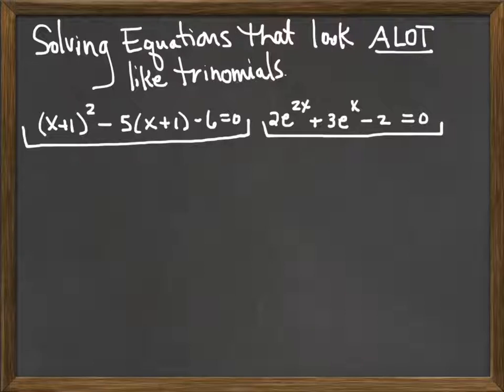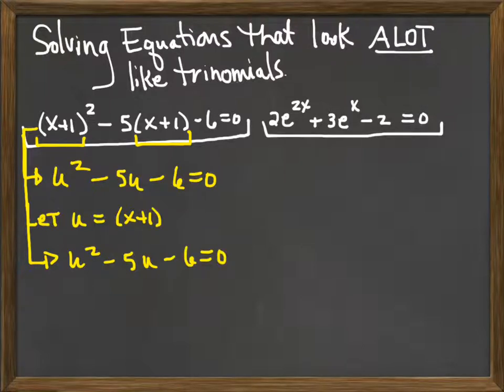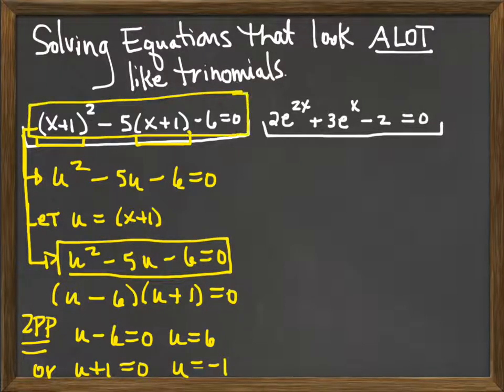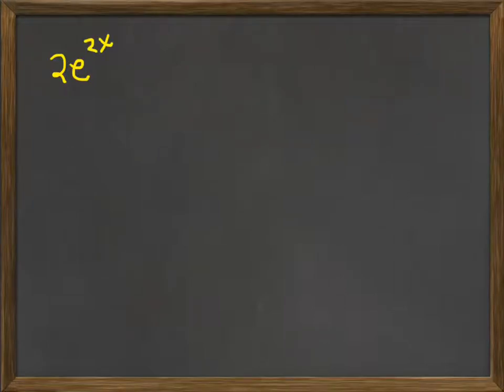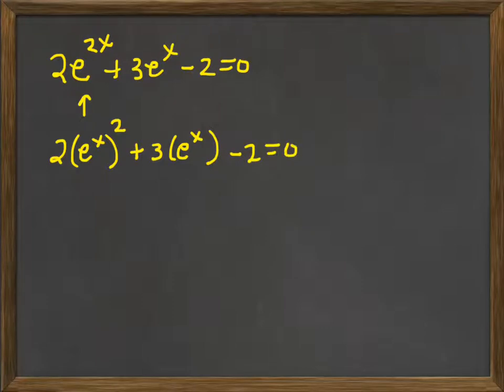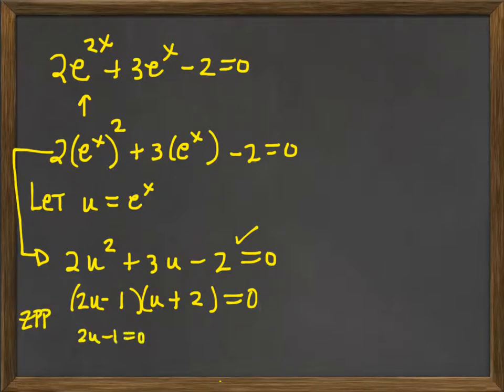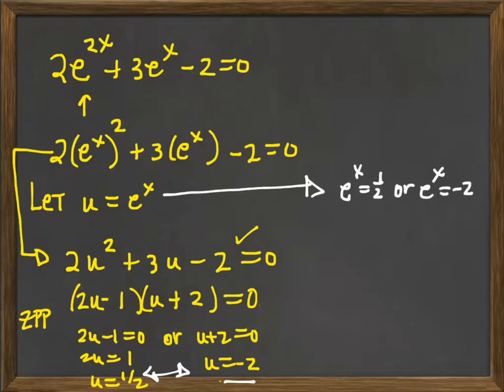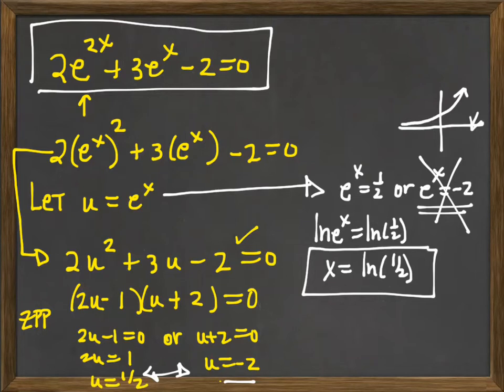Quadratics in Disguise